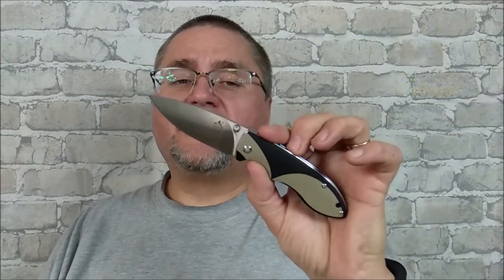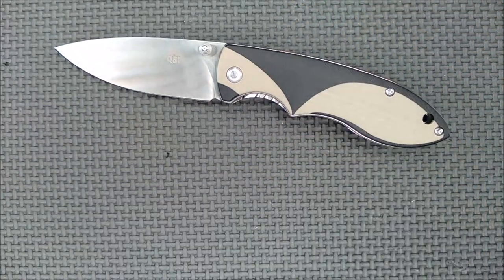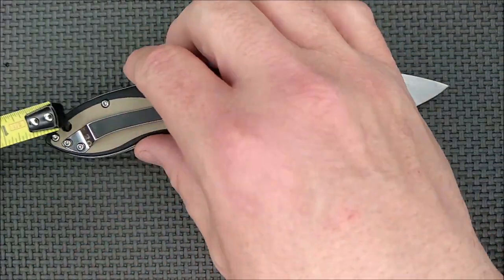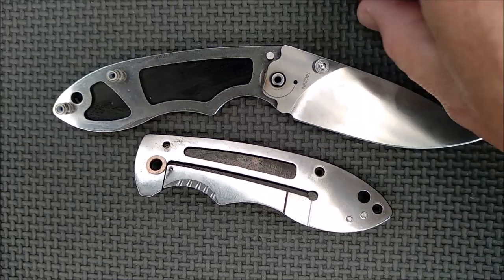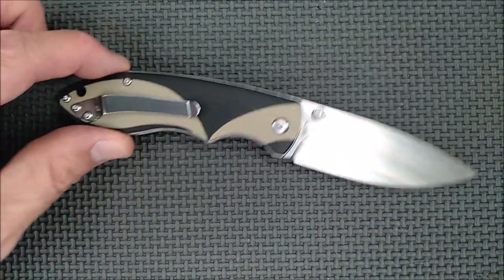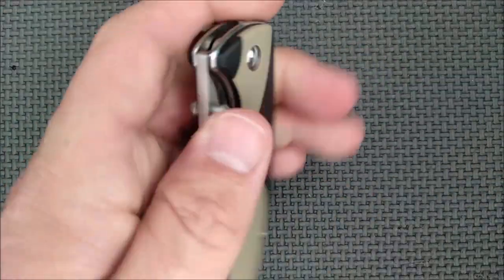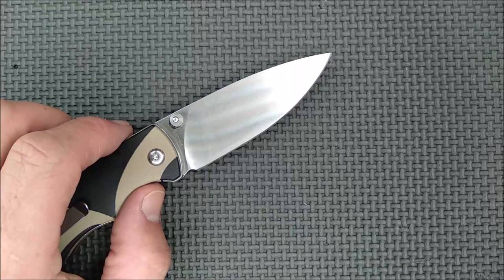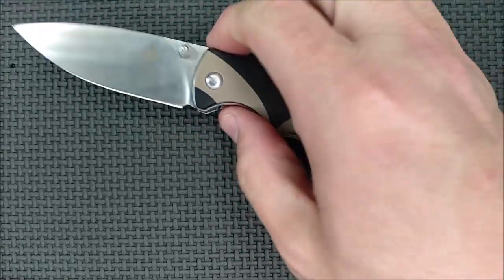Review: QSP Piglet - Model QS112-x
LINKS to PURCHASE are in this section.

Canada - I did not find a store in Canada that has the Piglet. I would suggest buying from White Mountain Knives.   The owner ships using his personal name as the sender and that helps customs not take notice of the package as easily.